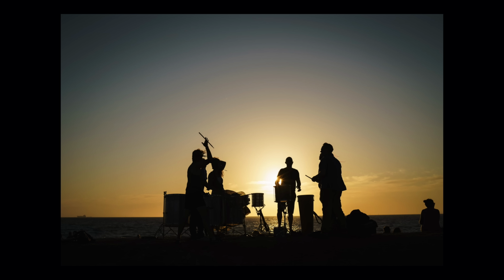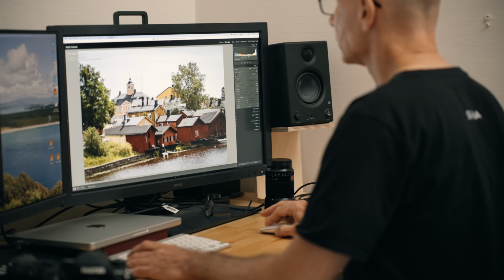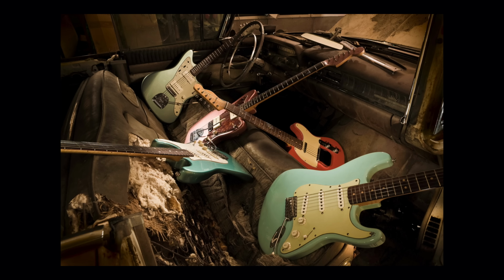This makes NO SENSE! –Blind Image Quality Tests Are Useless